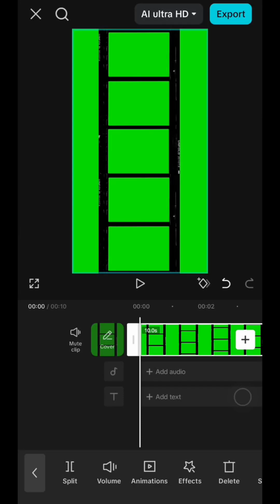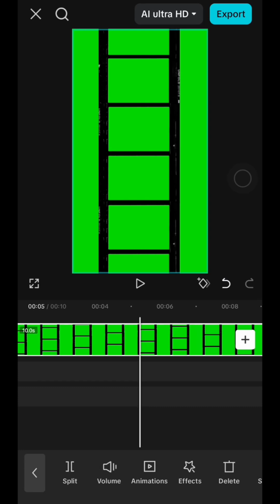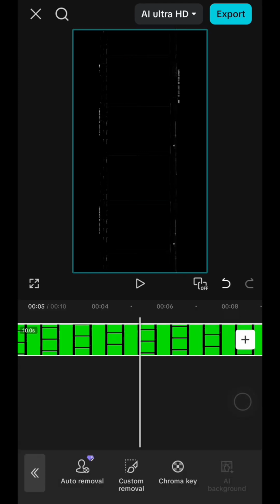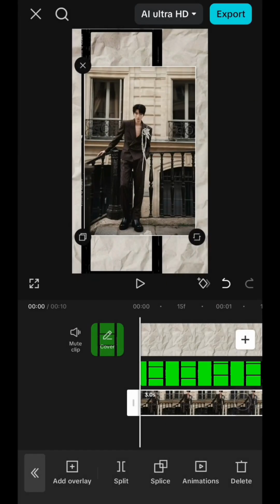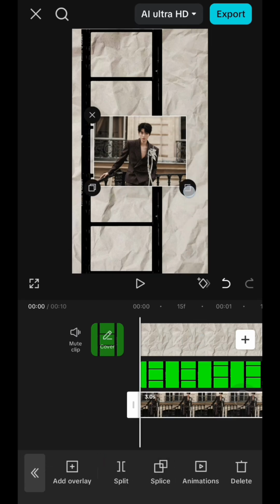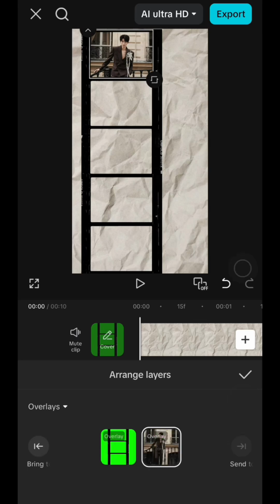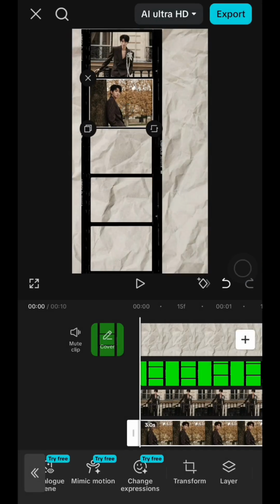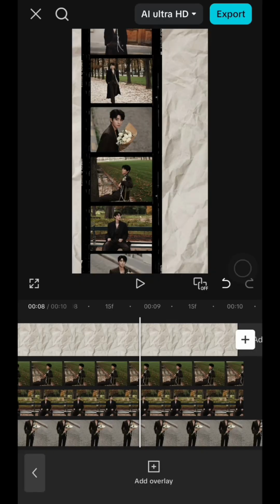How to Create a Walking Photo Frame in CapCut | Aesthetic Magic Frame Effect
Learn how to create an aesthetic walking photo frame video effect using CapCut. This step-by-step tutorial covers importing a green screen walking frame clip, removing the background with chroma key, adding an aesthetic background texture, and placing and cropping your photos into a 4x3 ratio. Discover how to use layers and keyframes to animate your images so they move perfectly with the walking frame. Complete your edit with creative effects and custom overlays for a trendy result.

capcut editing tutorial, walking photo frame effect, capcut green screen removal, chroma key tutorial, aesthetic video editing

0:00 Introduction to Walking Photo Frame Effect
0:12 Import Green Screen Walking Frame Clip
0:35 Remove Green Screen Using Chroma Key
1:03 Add Aesthetic Background Texture
1:33 Import and Crop Photos into 4x3 Ratio
2:24 Adjust Layers and Position Photos Inside Frames
2:40 Animate Photos Using Keyframes
3:20 Fill Remaining Frames and Final Editing Tips